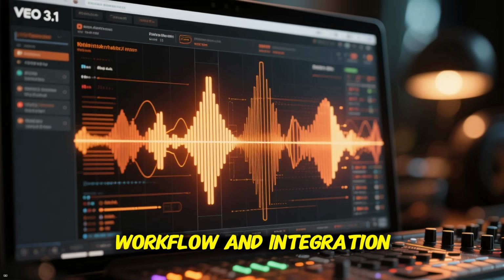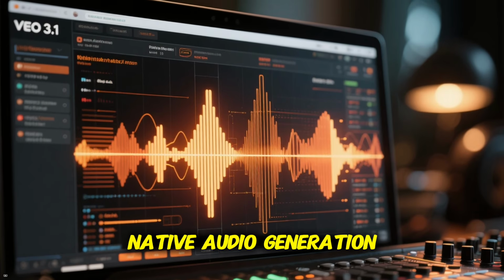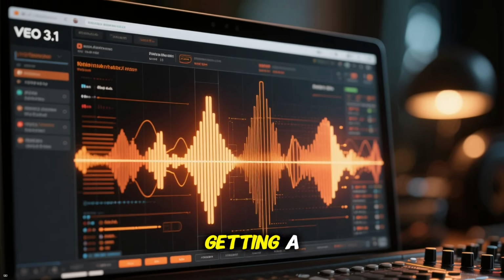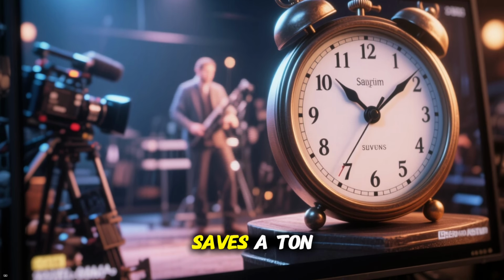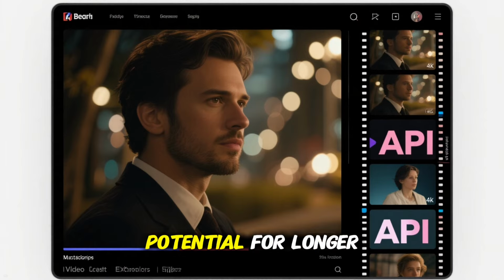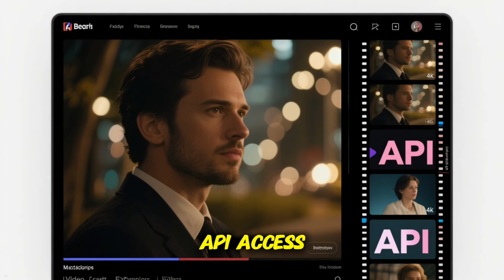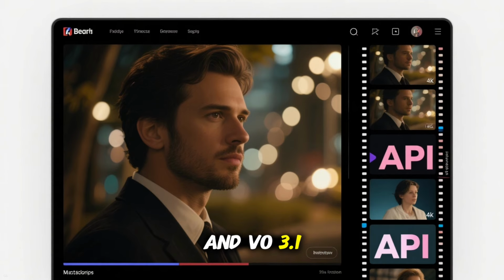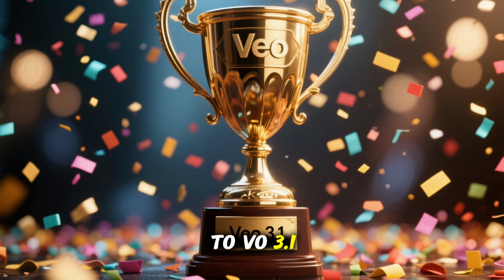Sora 2 vs Veo 3: The Ultimate AI Video Tool Showdown!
The battle is on! Check out this ranking video comparing Sora 2 vs Veo 3, the top contenders in ai video generator. Which one reigns supreme in the world of ai videos and text to video ai? Is it sora2 or the new veo 3?